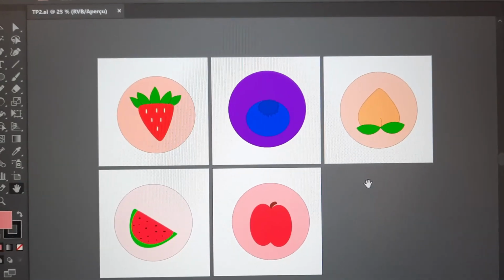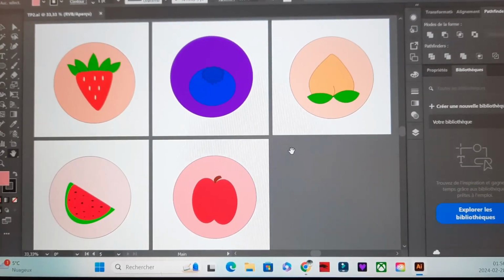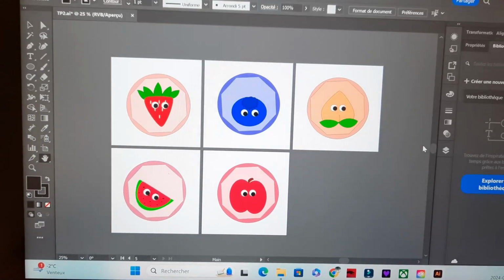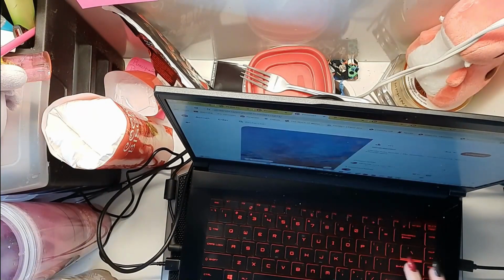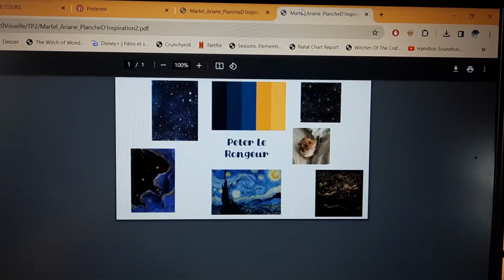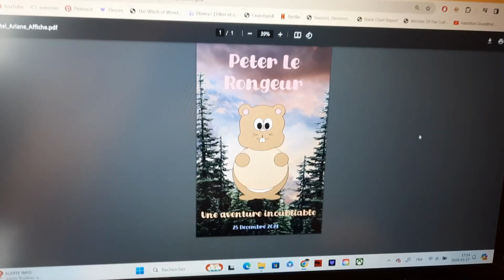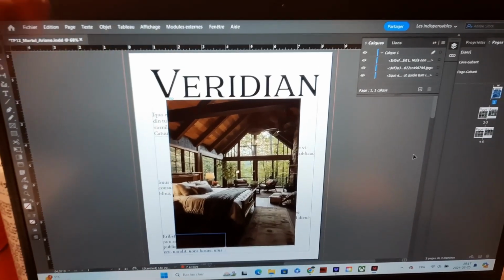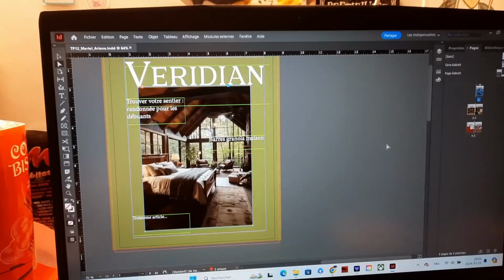Let's Do Some More School Projects (Semester 1/4, Projects 2/3)